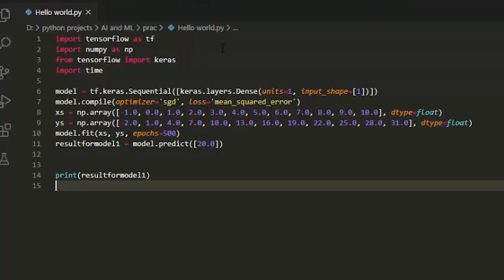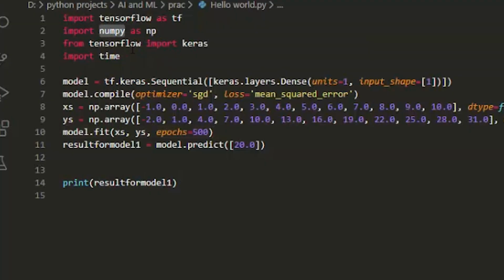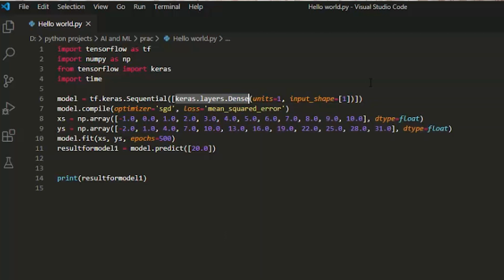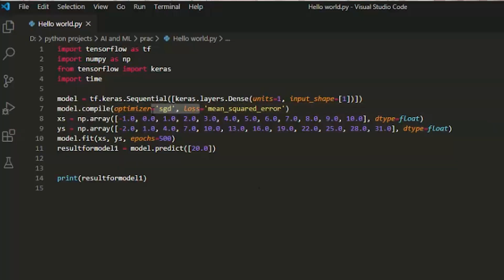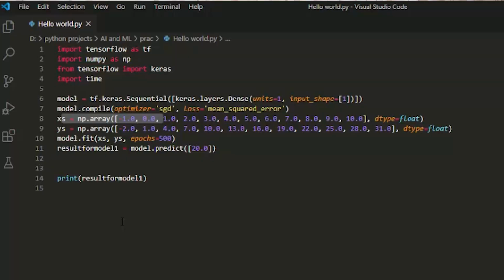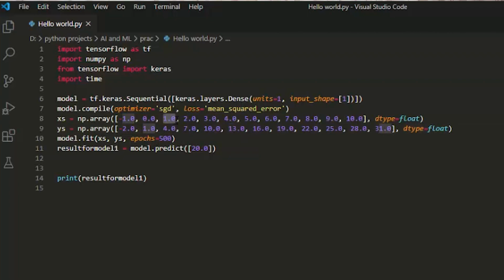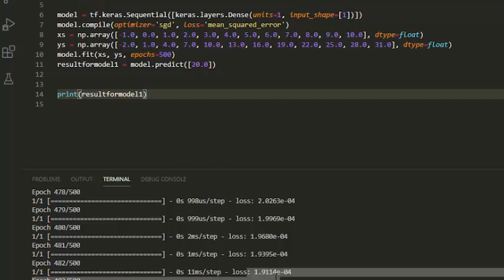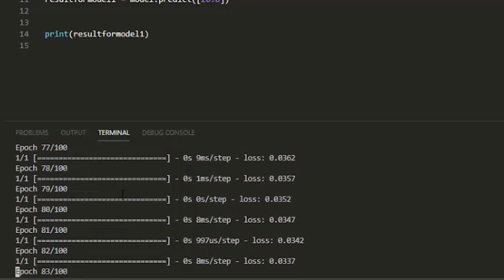What is Machine learning and AI (from a 15 years old perspective)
Hi guys. How are you doing ;) This is a fun video about Machine learning and AI and explains what are they in a very simple way and simple examples. This video will be the part of the new series about Machine learning in which we will learn everything from the basics all the way to complex machine learning algorithms.